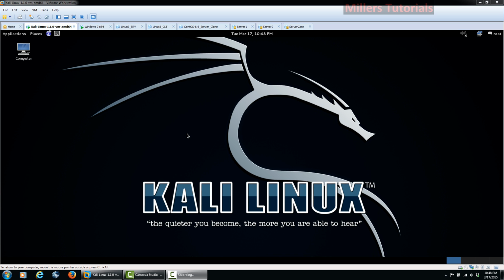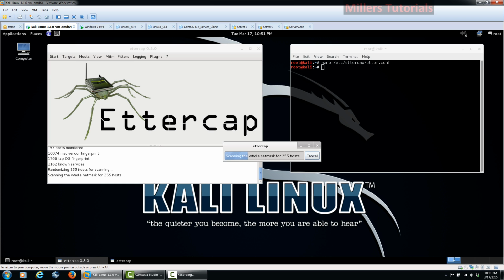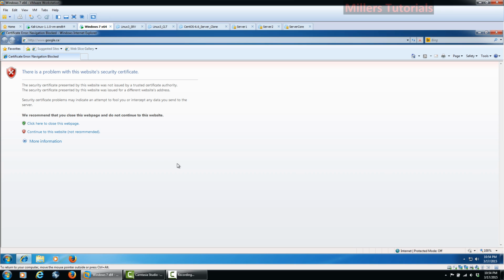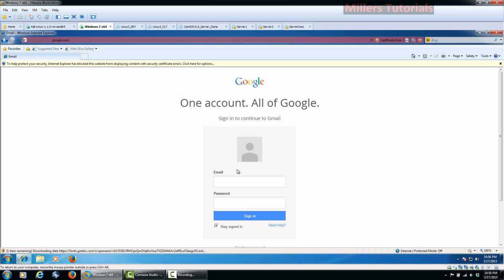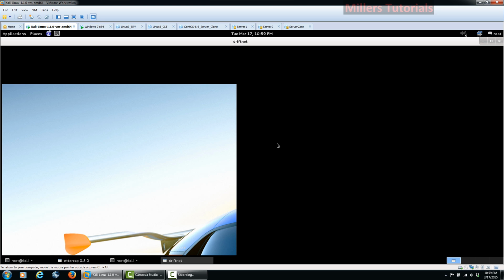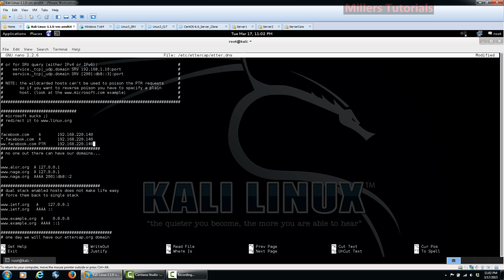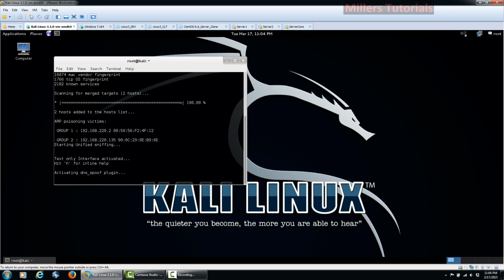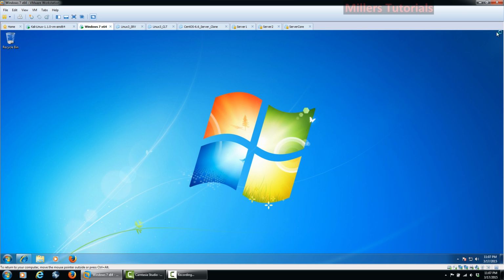Man In The Middle Attack (Ettercap and DNS spoofing) part 2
In this video I will show you how to perform a "Man In The Middle Attack" using ettercap graphical user interface and how to perform DNS Spoofing with ettercap through the command line.

I go over editing the etter.conf configuration file to set up our attack before we set it loose on the network.  I also edit the etter.dns configuration and explain how to set up DNS Spoofing to redirect our victim to our attacking machine and serve them with whatever website we please.

Have something to add or want to see some more features post a comment bellow and let me know.

Purchase a ALFA Networks wireless AWUSO36NHA USB adapter to use with Kali Linux in your VM.  Up to 1W of power! They are on for a good deal right now. you can purchase one